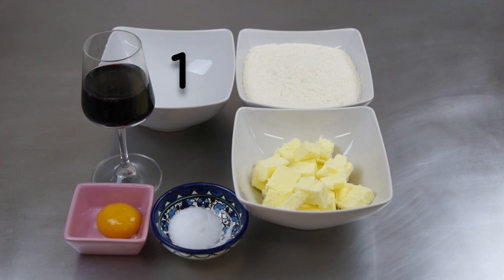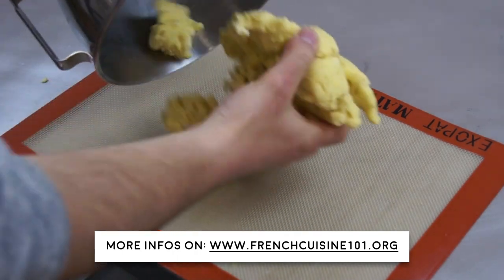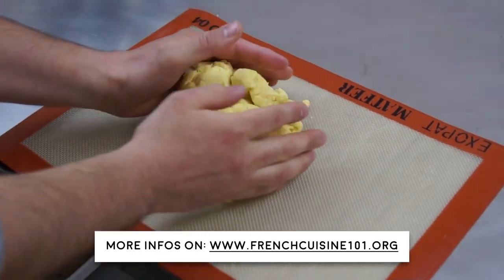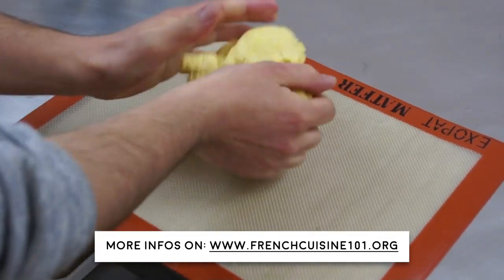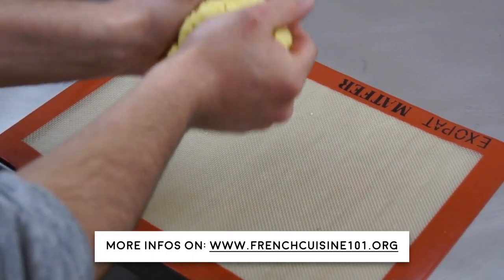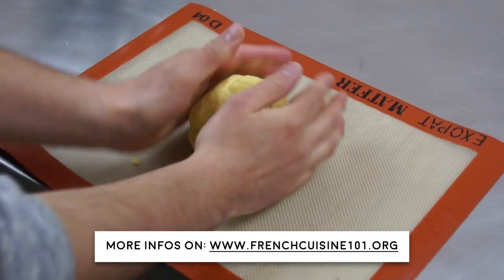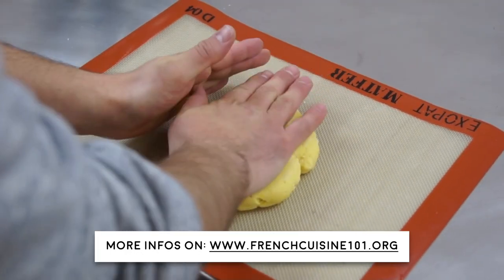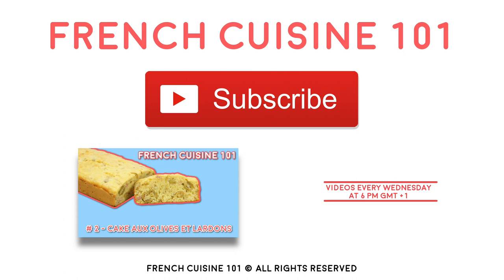French Cuisine 101 #3 - Pâte Brisée (Pie Crust)